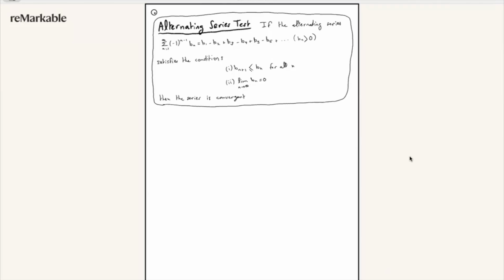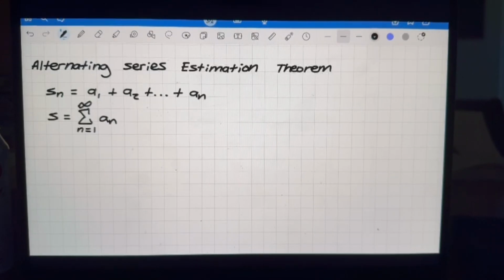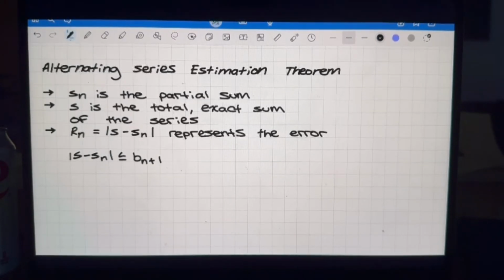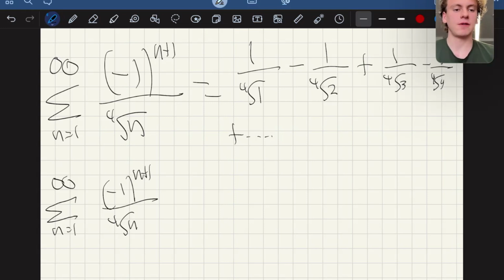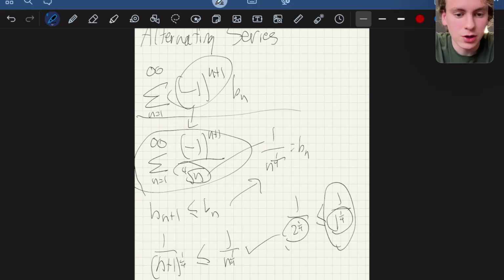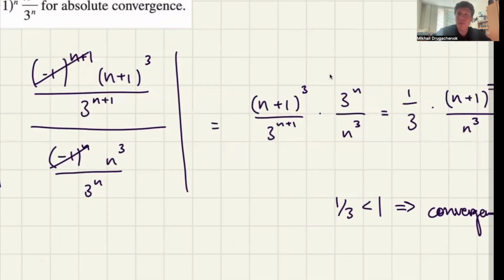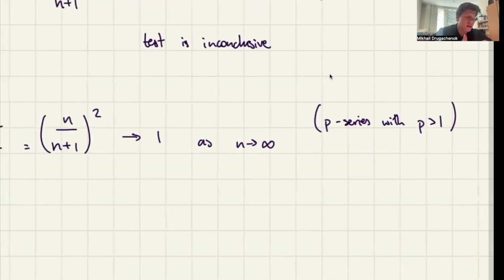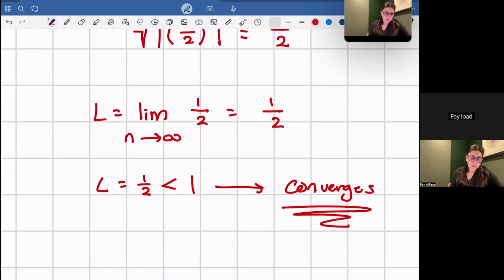Chapter_11.5:_Alternating_Series_Absolute_Convergence;Chapter_11.6:_Ratio_Root_Tests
Calc II Project Chapter 11.5 and 11.6 Submission